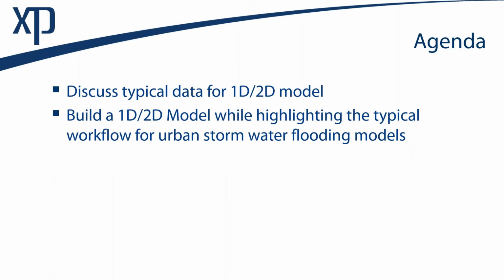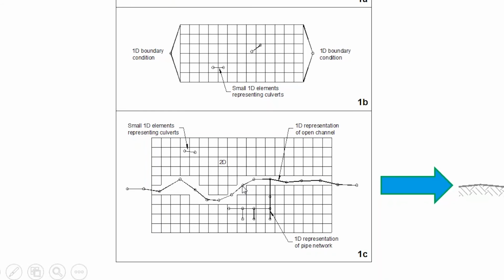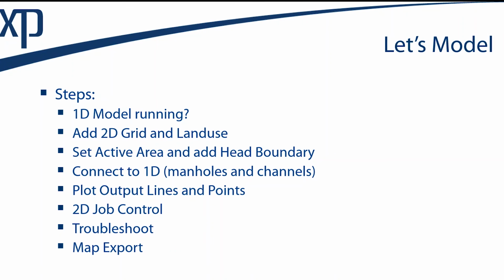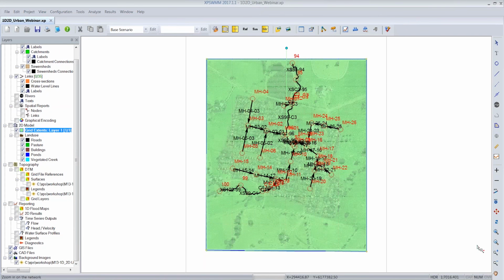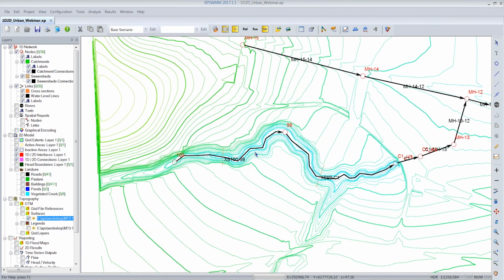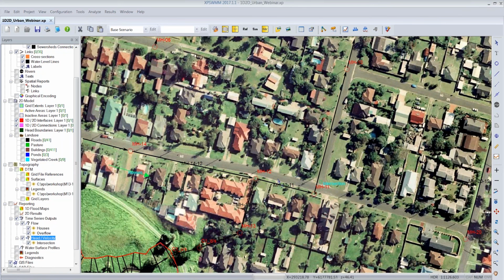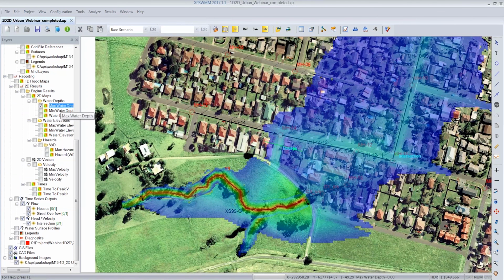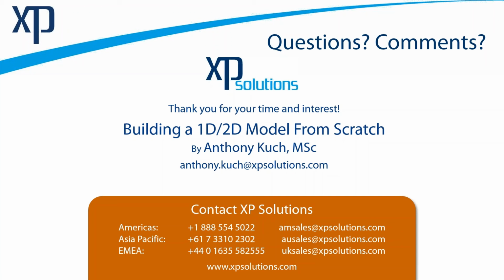XPSWMM Tutorial Creating a 1D 2D Model from Scratch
This highly requested webinar by Anthony Kuch, MSc, will appeal to those who want to see how a new 1D/2D flood model is built. You will learn:
- Minimum data requirements for 2D model
- How to prepare your data
- Role of model templates to streamline the workflow
- How to import different data sets and background layers
- How to run and verify the 1D model
- How to link the 1D and 2D
- Solving the integrated 1D/2D model
- Verifying the Integrated model results